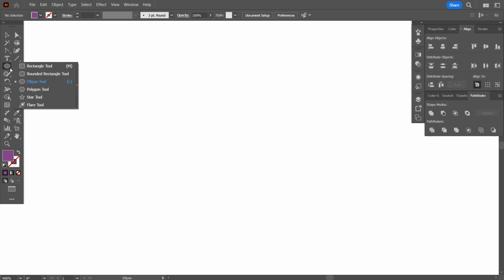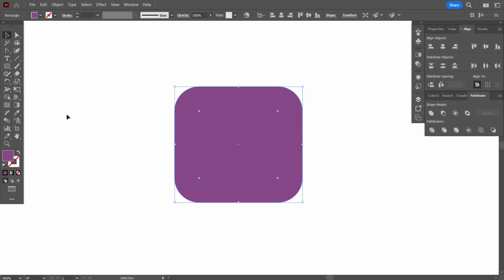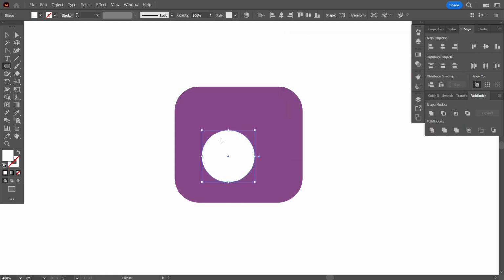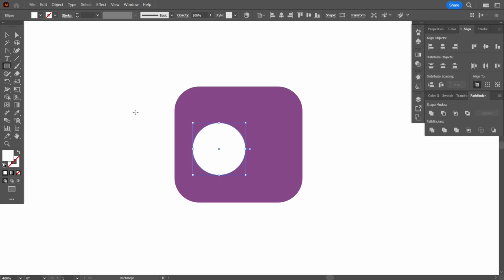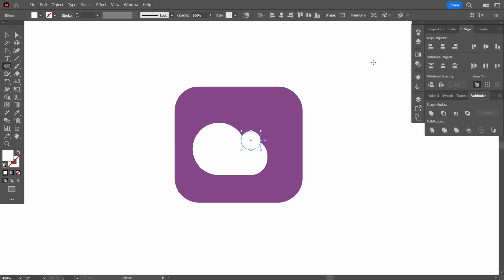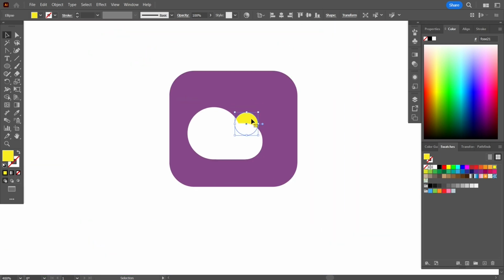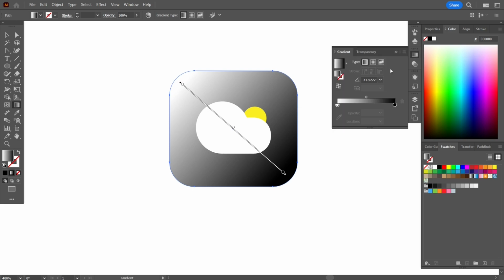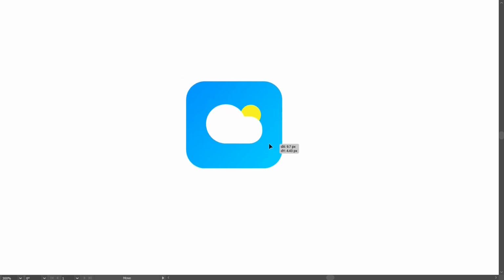Learn to Create This Weather App Icon in Adobe Illustrator under 5 minutes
In this video, learn how to develop a Flat Phone Call Icon in Adobe Illustrator. In this short video learn lot more about creating complex shapes, how to combine and subtract shapes from one another in Adobe Illustrator. Also learn how to modify shapes using Direct Selection Tool and Anchor Point Tool and also how to apply simple Gradients in Adobe Illustrator and other such easy to follow steps for Beginners in Adobe Illustrator.